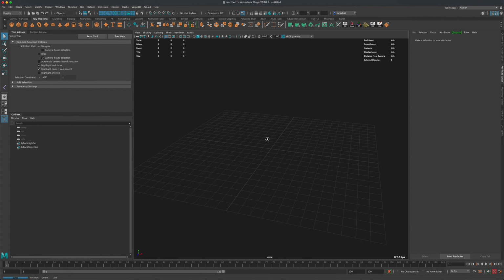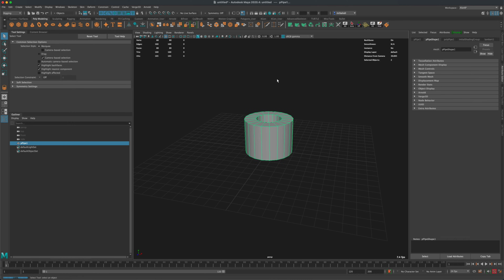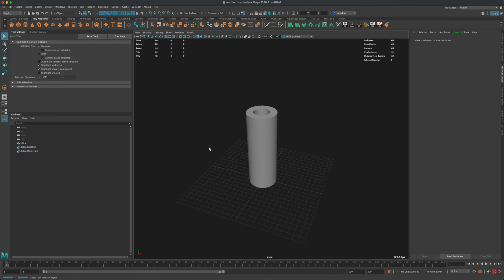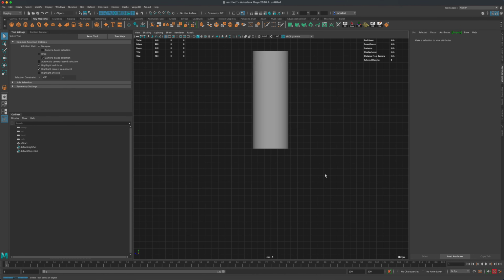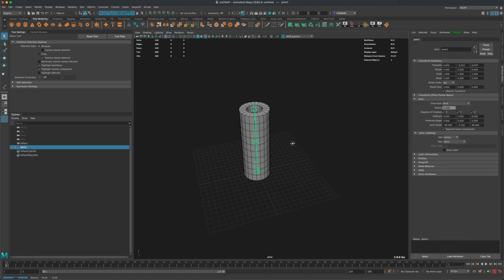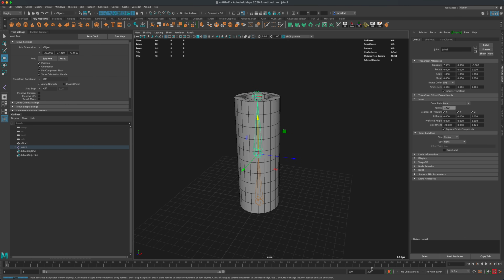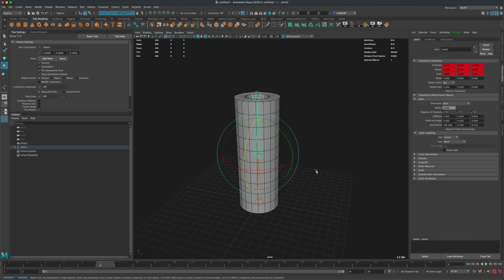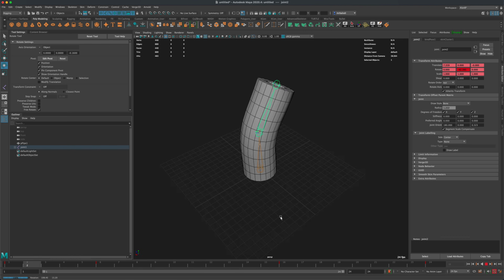Maya Tutorial: How to create your first animation (Simple Rigging)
First time animator? or New to Maya? Try this fun and very simple tutorial.
Learn how to create your first animation in Autodesk Maya in just 2 min. In this video I create a simple 3d pipe then add joints aka rigging, and then create a simple side to side animation. Before you progress to more advanced tutorials we all have to start somewhere... and this is it :)